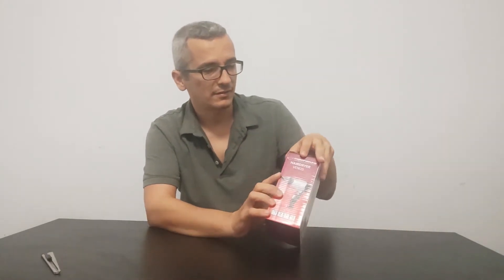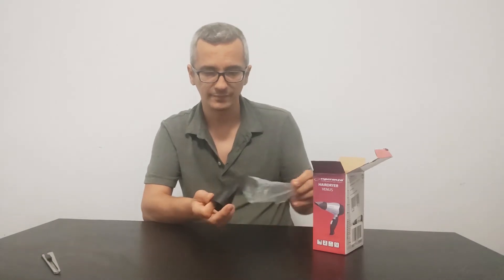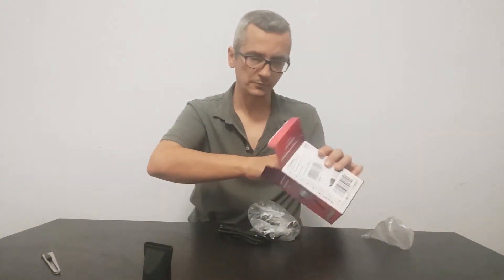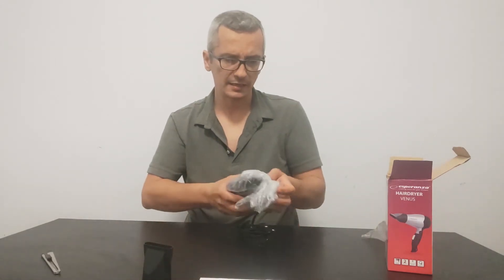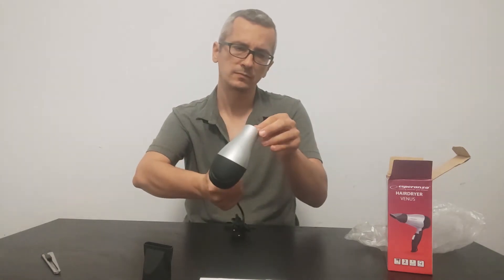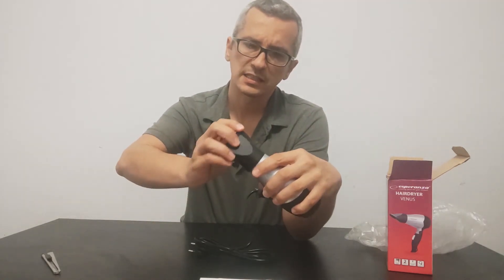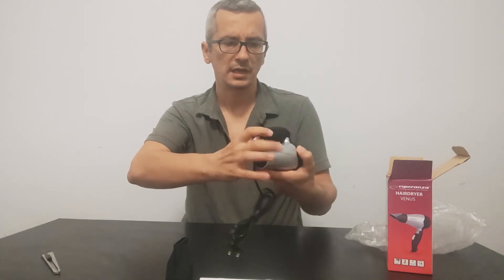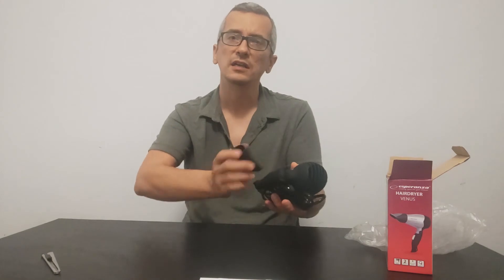Esperanza - Hairdryer - Venus - EBH002S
Small and compact so you can bring with you at your future trips
We got it from a local shop in Athens - Greece
Check out as well the other products that we are Unboxing & Review in this series

See you with our new video

We are not sponsored from Esperanza and price and availability might change over times